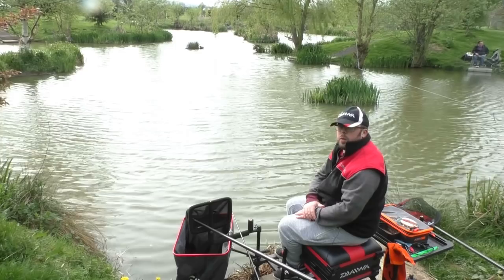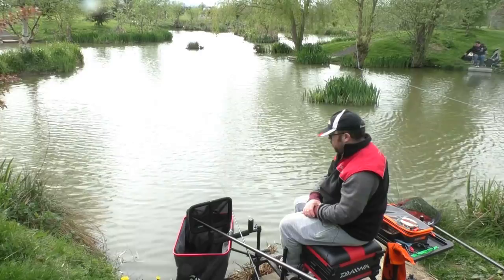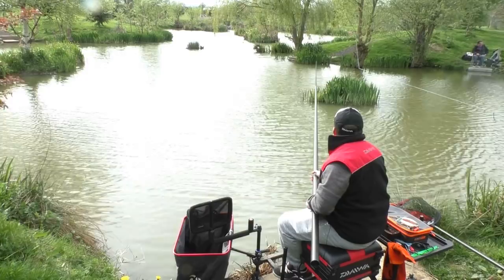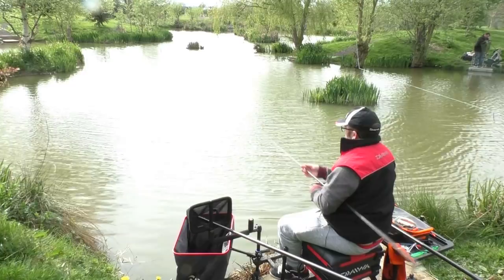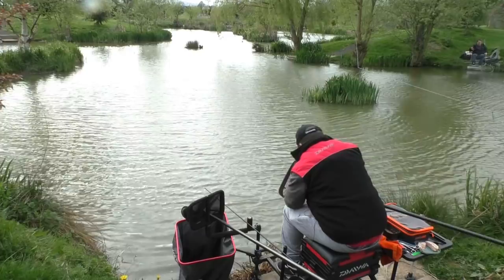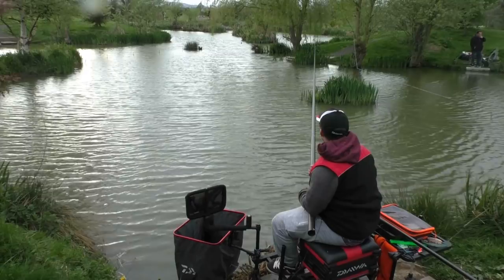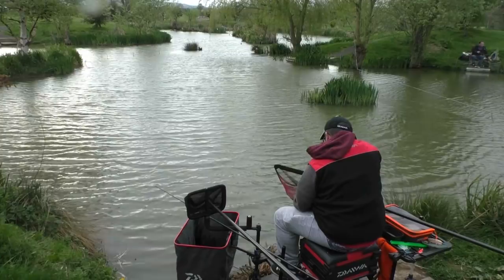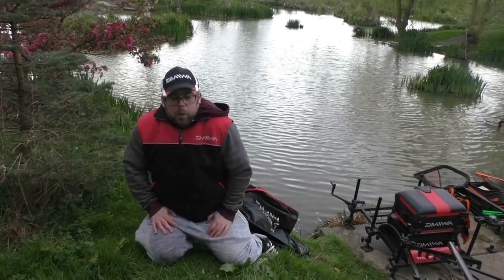Fishing To Features At Toms Pond Otley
A short session fishing to features